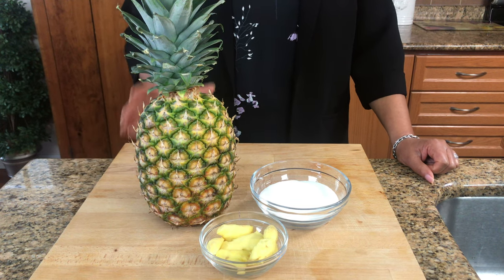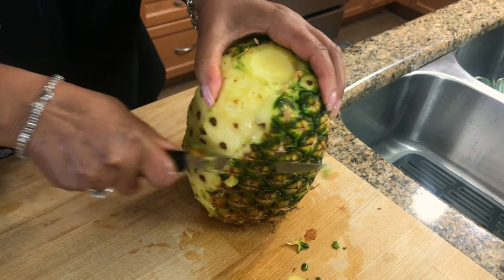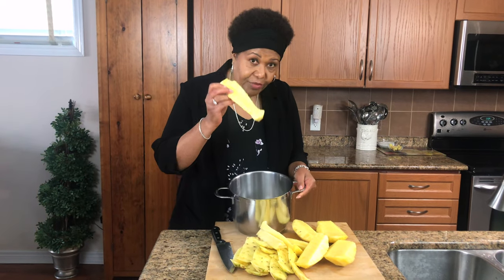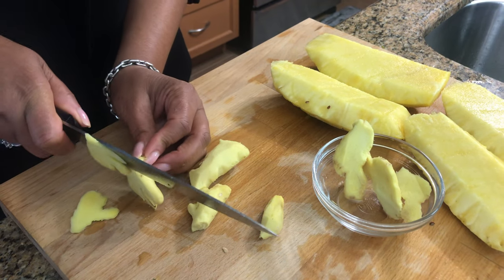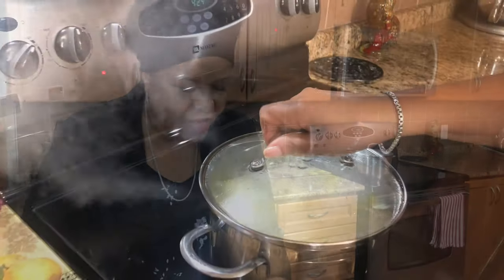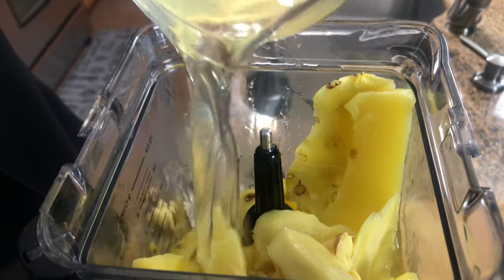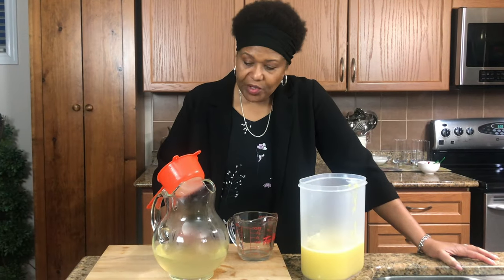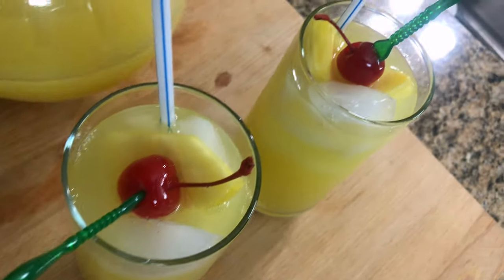Pineapple and Ginger Juice!| a REFRESHING & HEALTHY drink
This refreshing and healthy drink uses the part of the pineapple that you would usually throw out! Pair the juice with spicy ginger and you have a winning combination!

Ingredients:

1 pineapple
Ginger
1 cup sugar
8 cups water

Intro photo credit: Derek Story